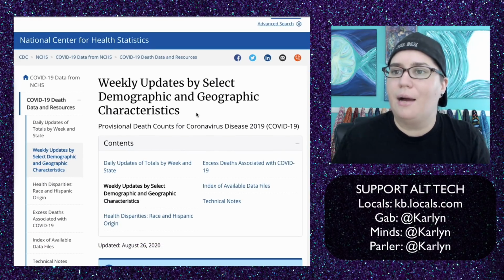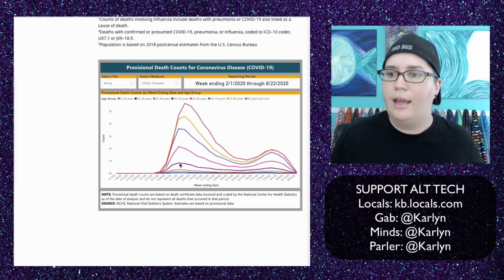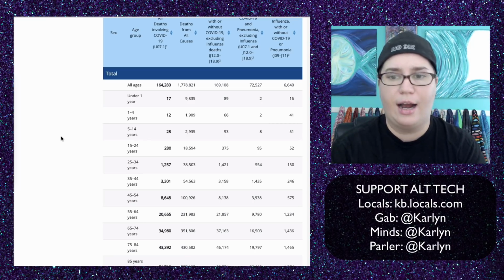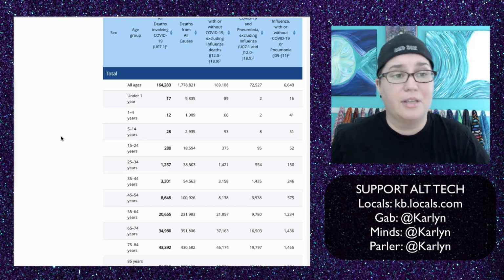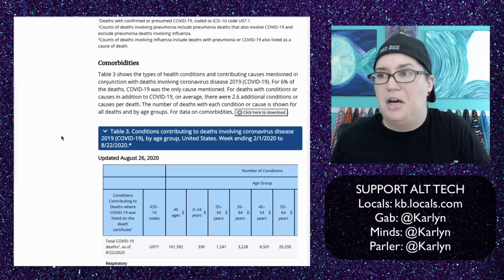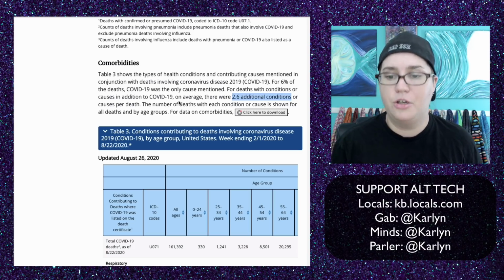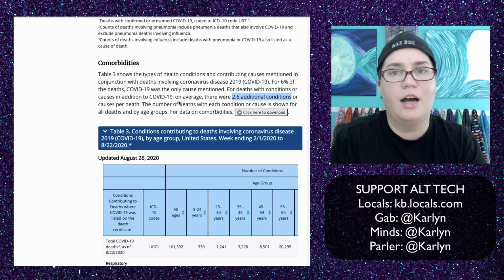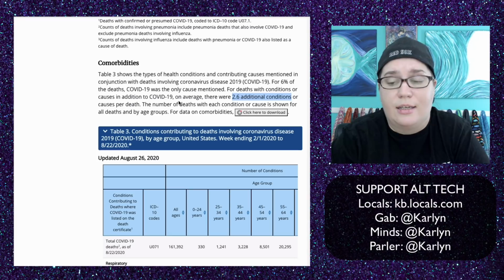94% of COVID patients who died had at least two other serious conditions. 92% were older than 54.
3) If you have the resources, donate so I can free up my time to make/improve my content: